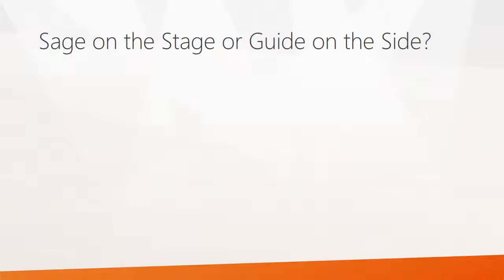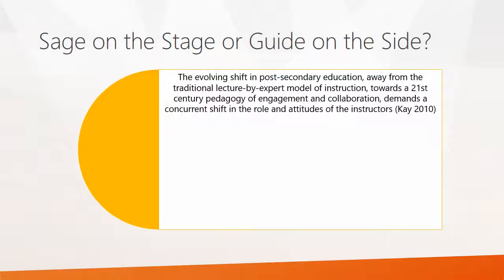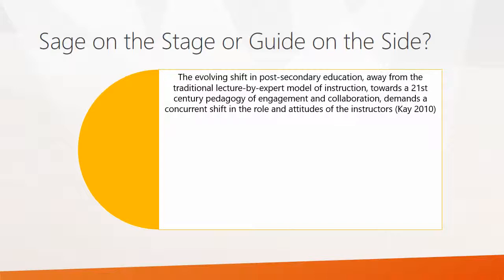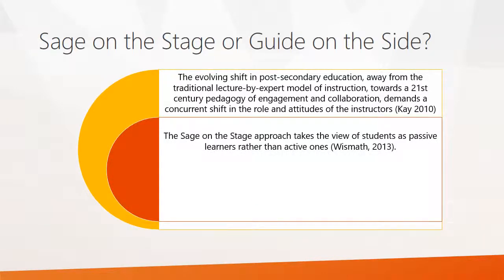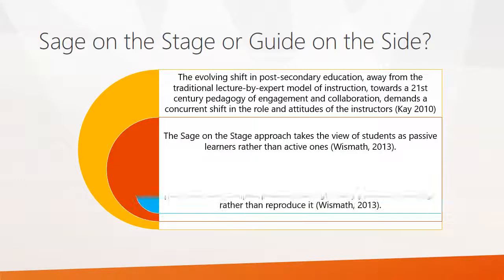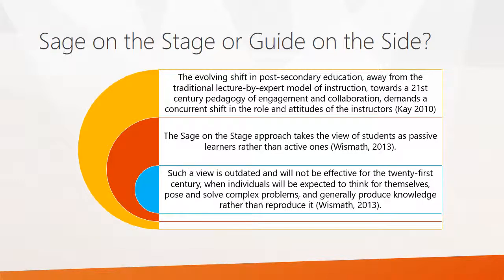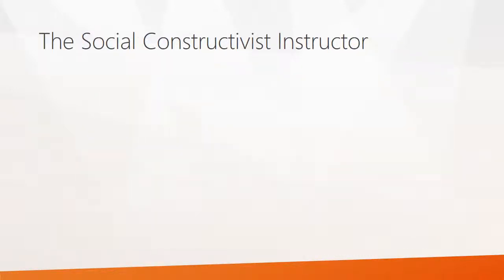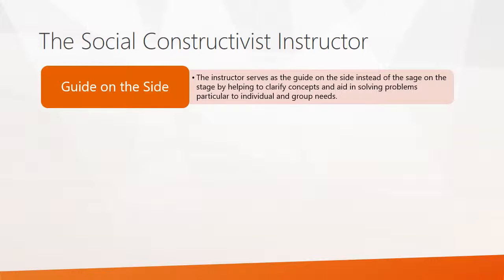Social Constructivism ROLE OF THE INSTRUCTOR